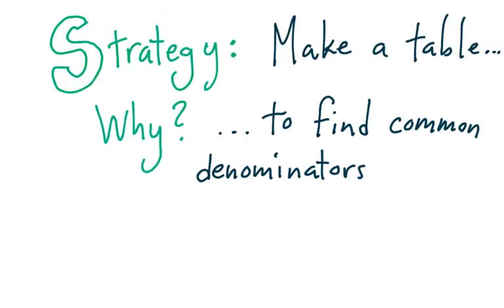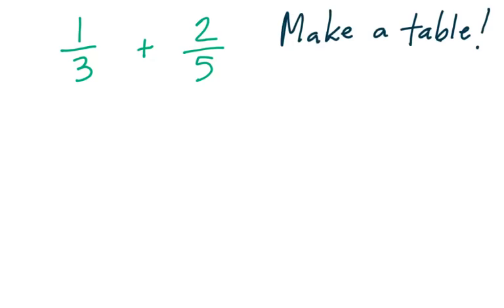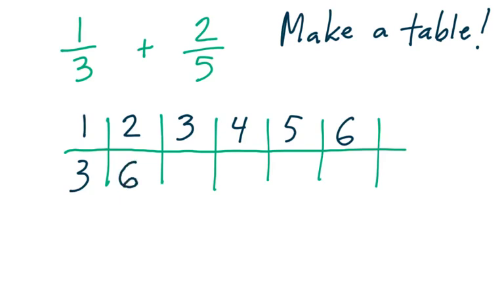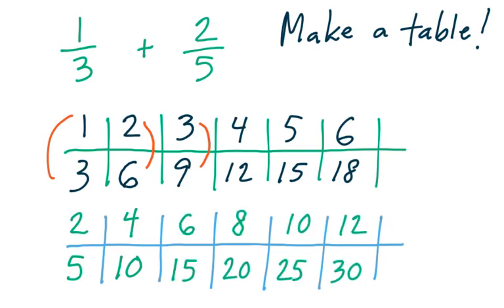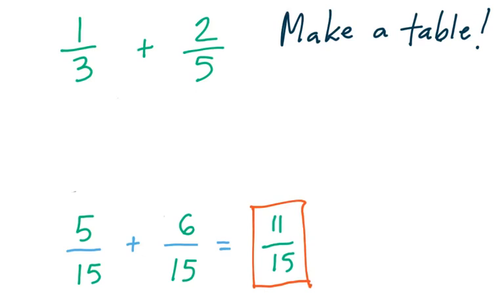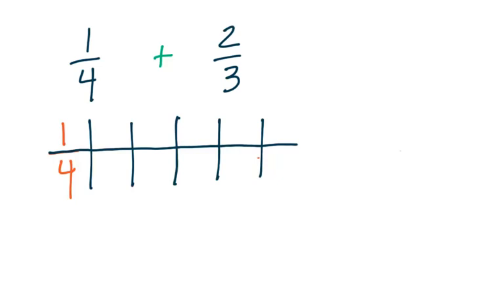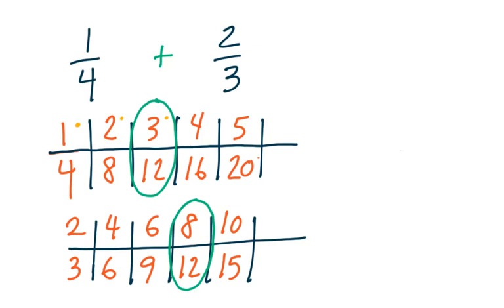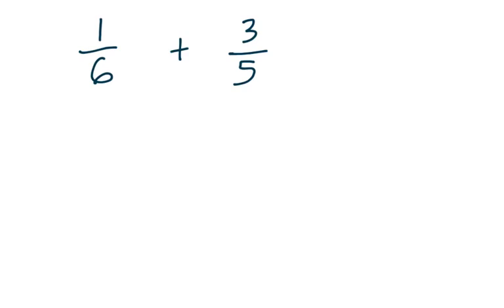Adding Fractions With Unlike Denominators: Part One